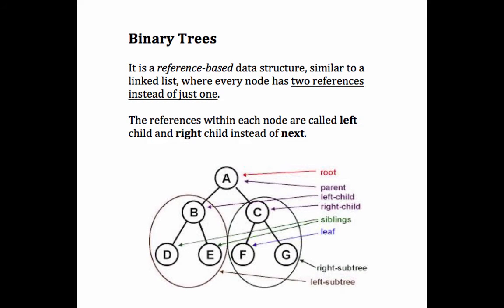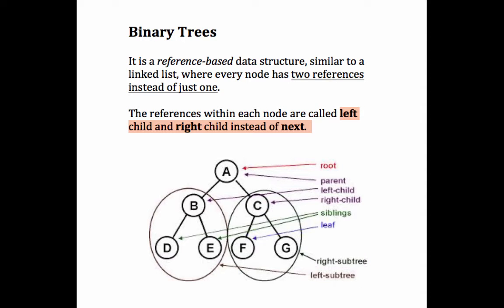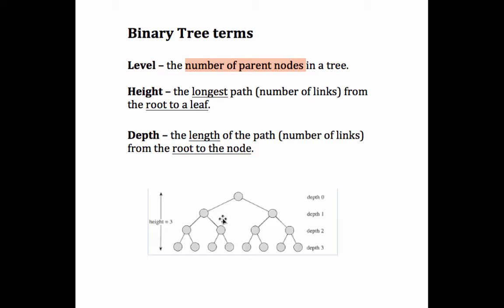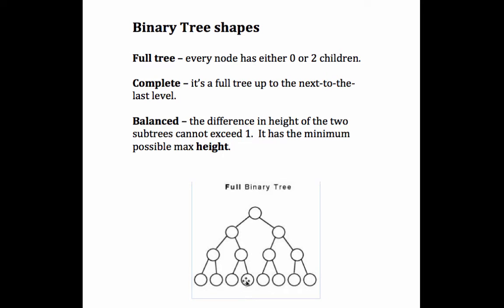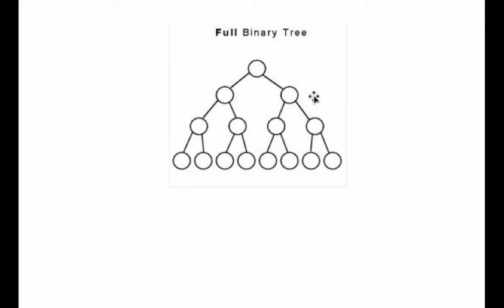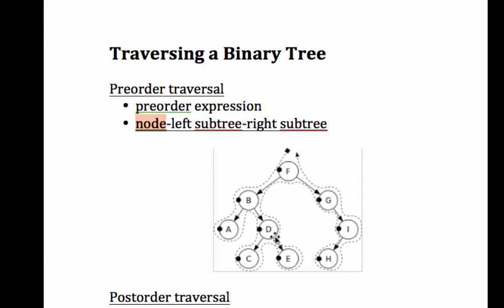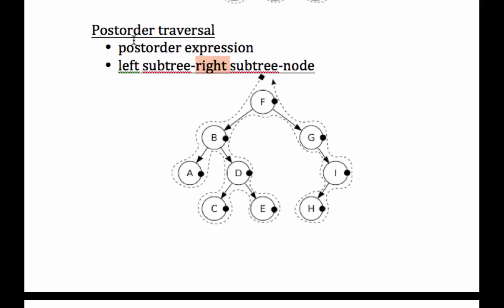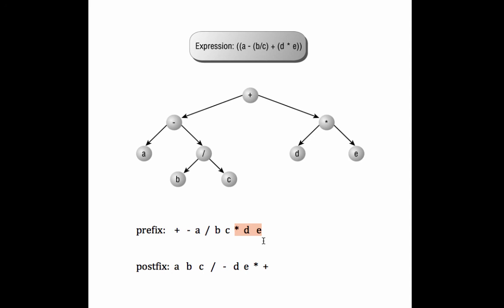BinaryTrees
Introduction to Binary Trees.
Discussion of complete trees, balanced trees
Traversing a Binary Tree